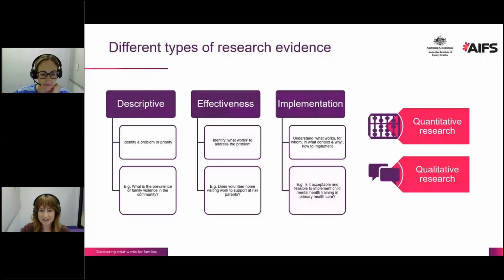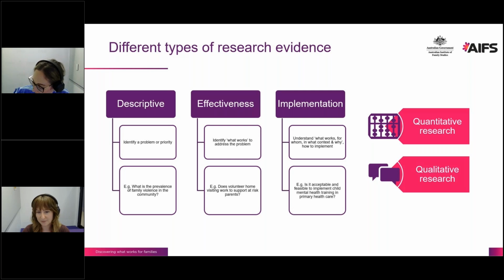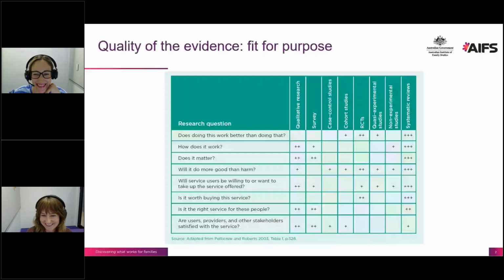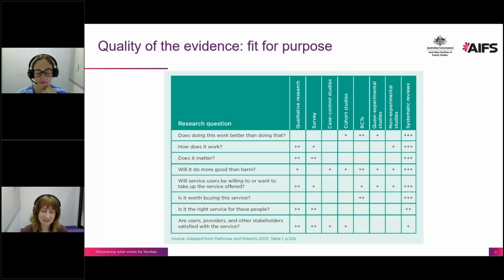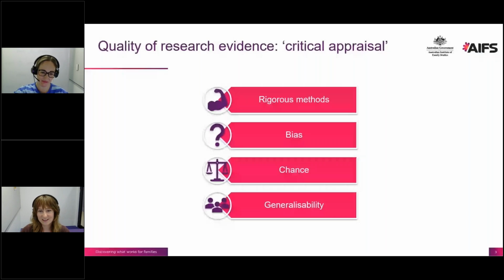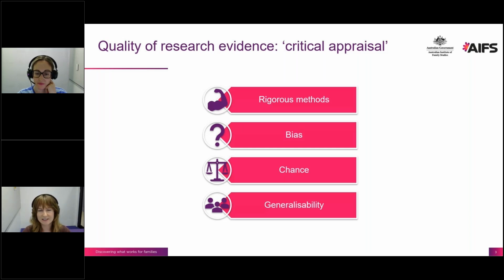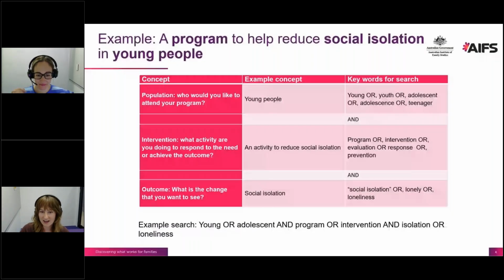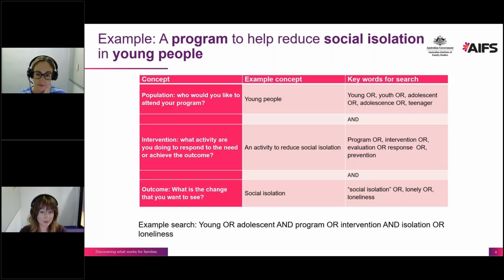What is good research evidence and how do you find it?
This webinar was held on Wednesday 4 June 2025.